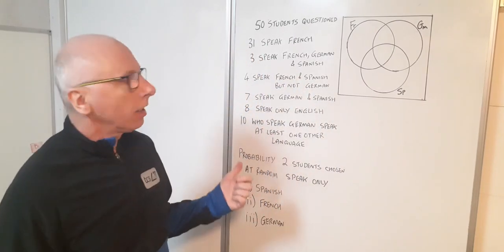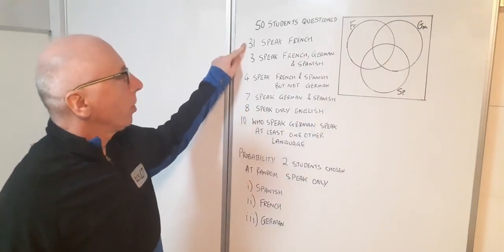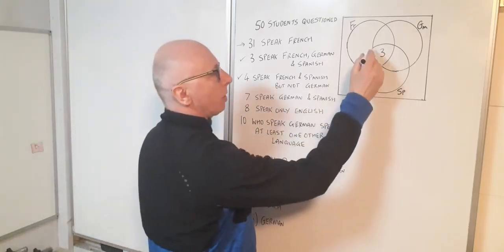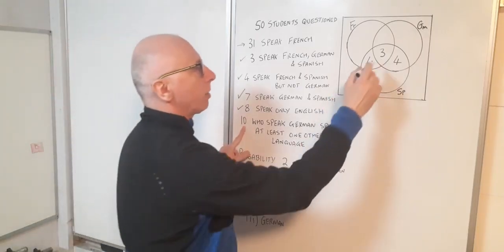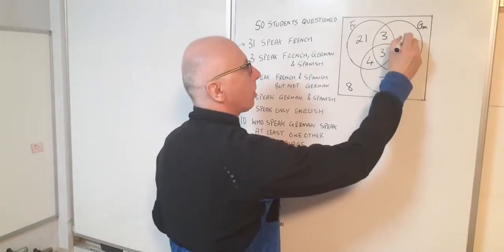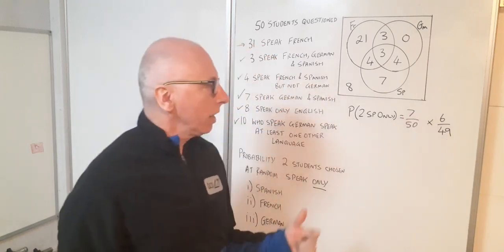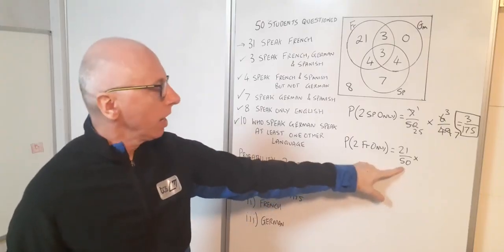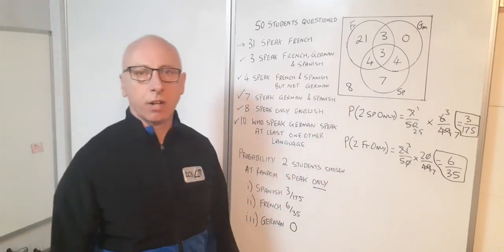Probability from a 3 Way Venn Diagram